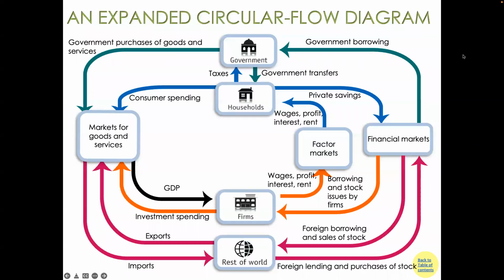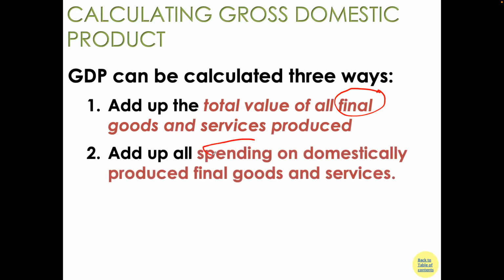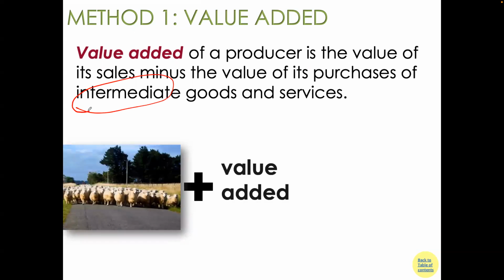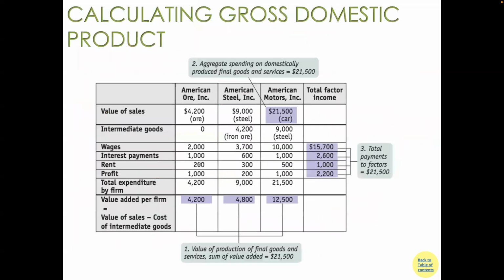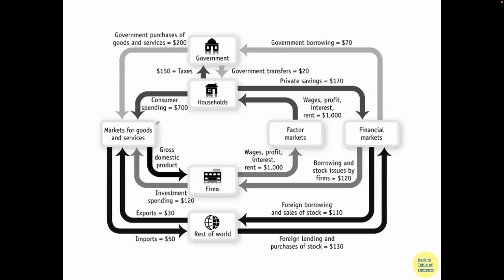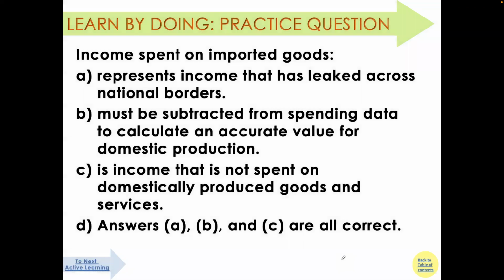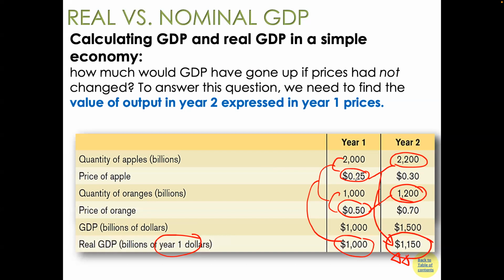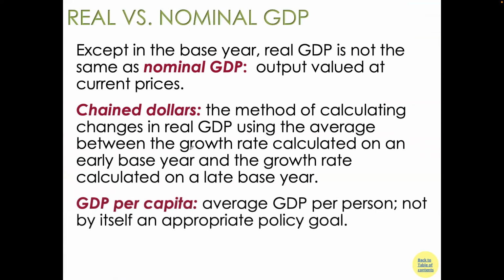lec6 2 realgdp